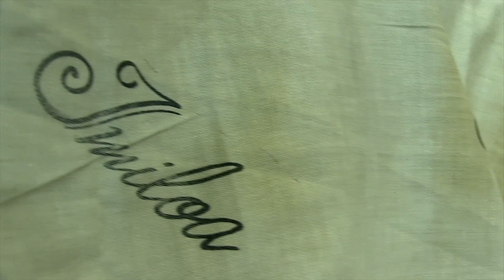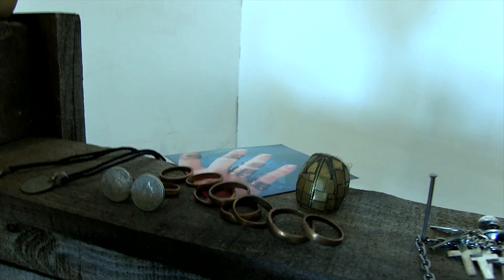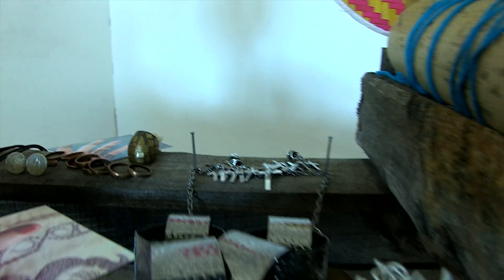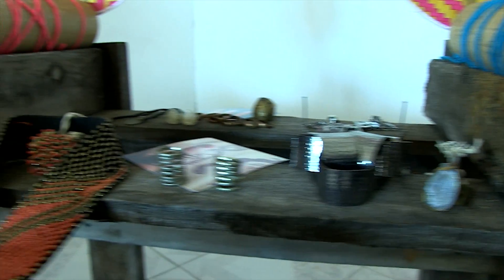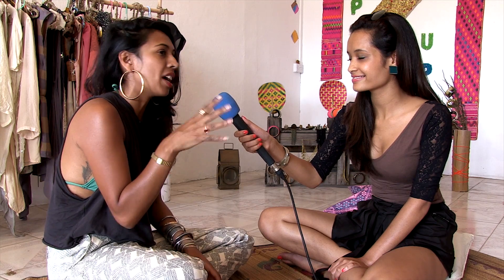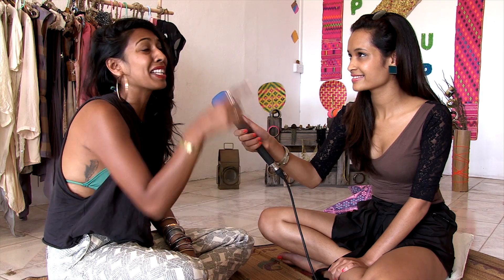Imiloa pop up boutique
Visit of Imiloa POP-UP shop, where we meet the founder Priya Ramkissoon who gives us an insight on the world of flash retailing. Imiloa is a clothing and accessory pop up boutique exhibiting uniquely designed garments, vintage wear, accessories and as well as there in-house brand JANATA. The whole concept gives consumers something that can be perceived as exclusive, discovery-driven and 'get it while it lasts'. So time for every girl to really get busy and find themselves the cute outfit they were looking for!